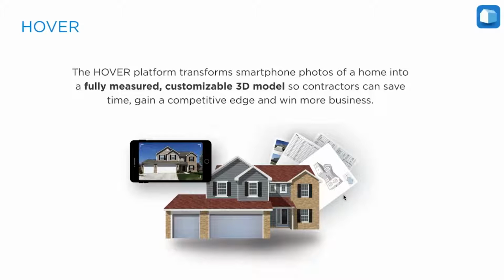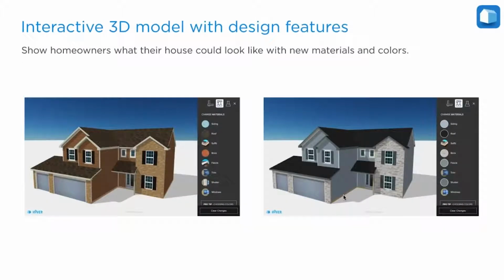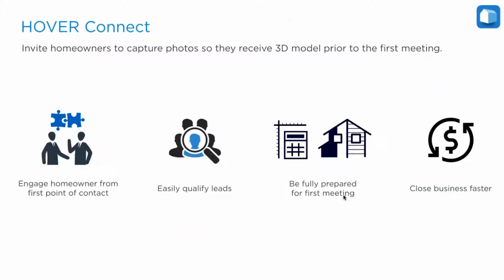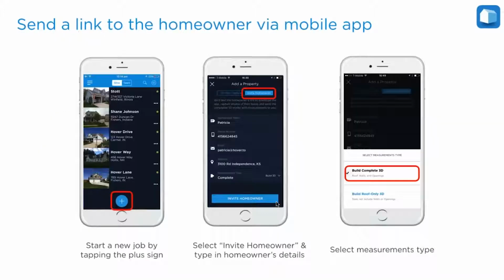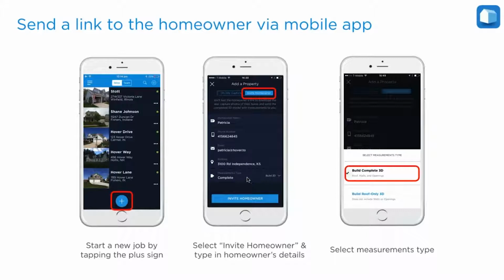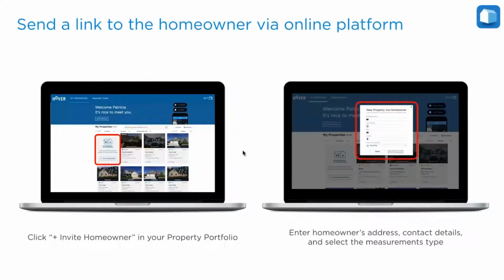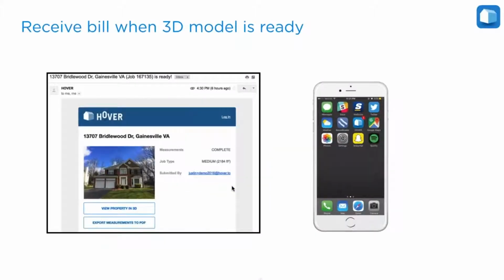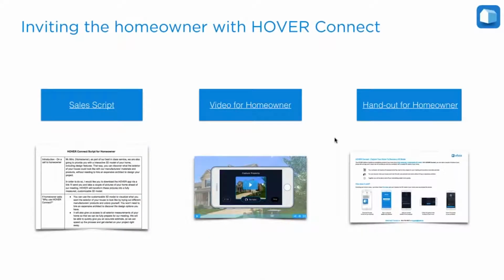How to Engage the Homeowner With HOVER's 3D Model and Measurements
In this training, we share our favorite strategies on using HOVER's 3D model and detailed exterior measurements to engage the homeowner throughout the sales process. Discover how you can easily build a relationship with the homeowner and close bigger deals.